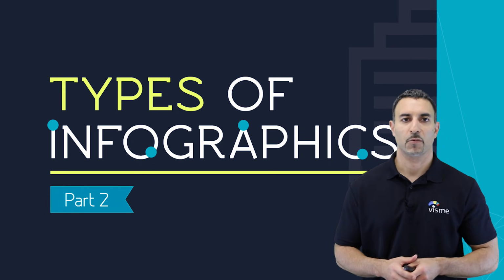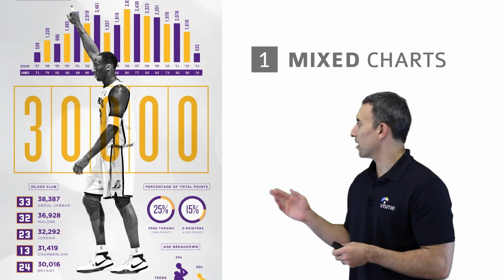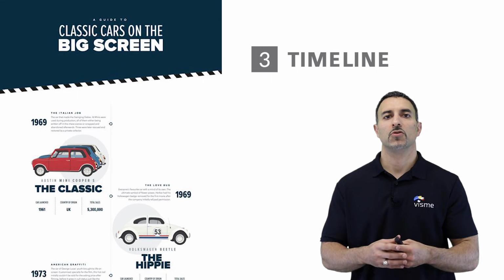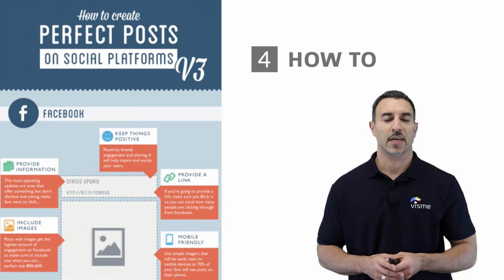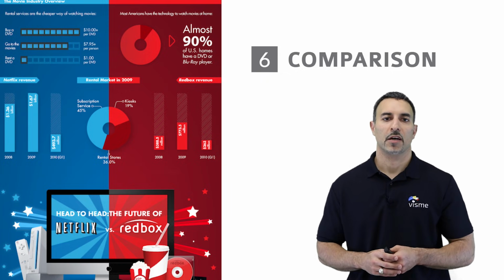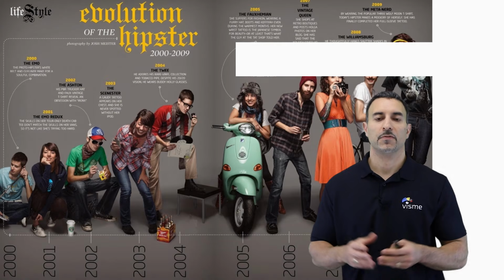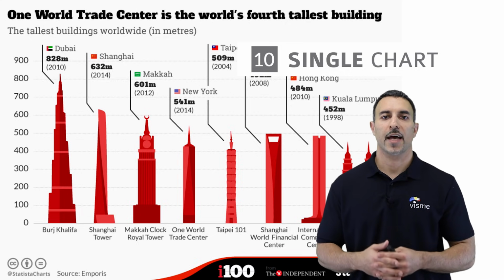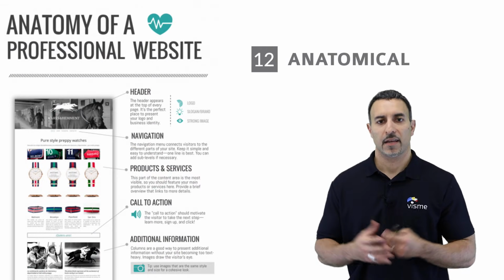How to Create an Infographic - Part 2: Types of Infographics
In this episode Visme founder, Payman discusses the different types of infographics from informational to timeline, comparison to hierarchical and other formats.   This episode will be quite helpful if you are not familiar with deciding which type of infographics will work best for your content and data format.  Enjoy!